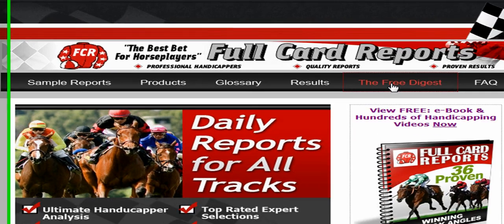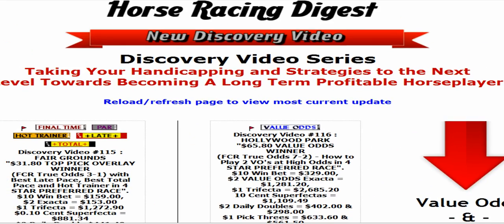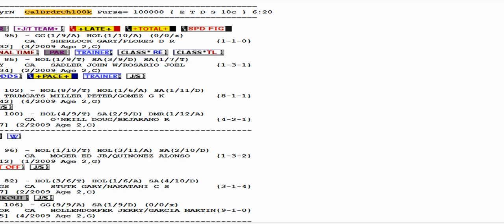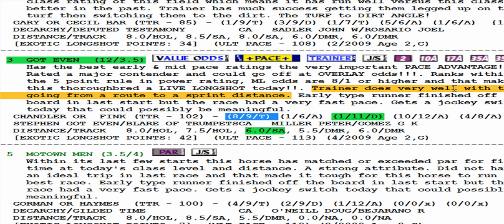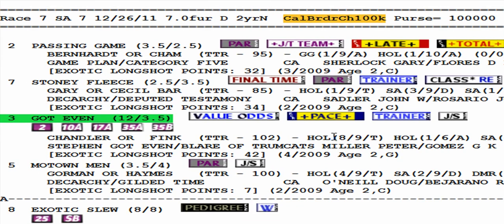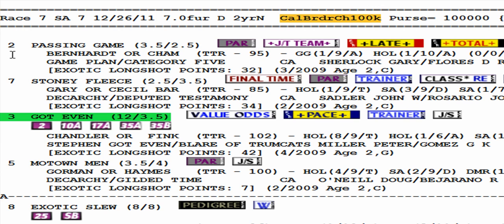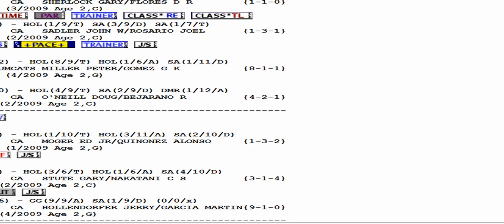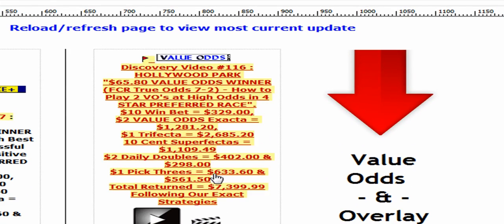horse-racing-handicapping-117-santaanita.mov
horse racing handicapping 117 santa anita